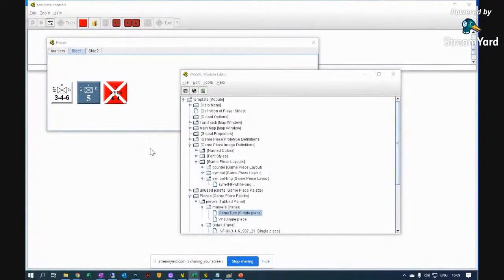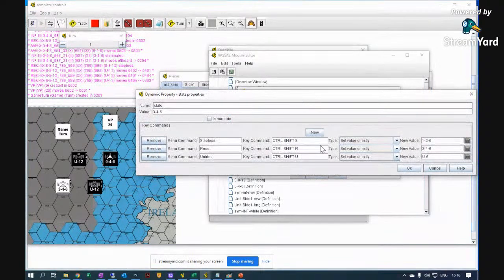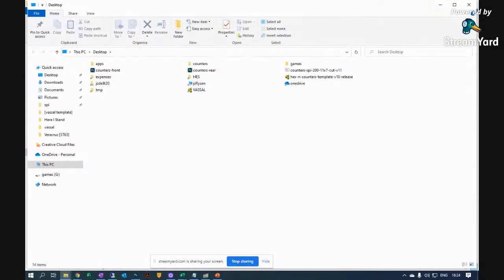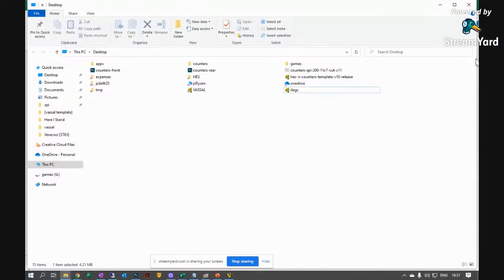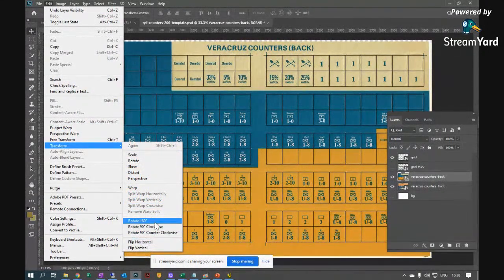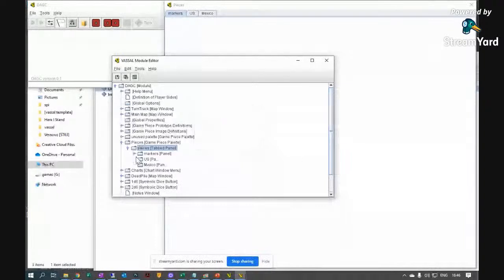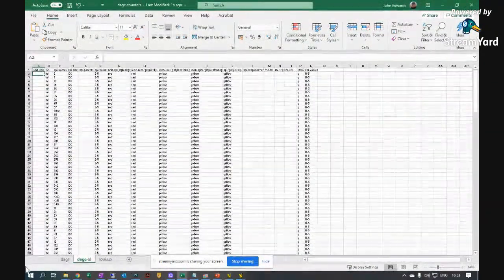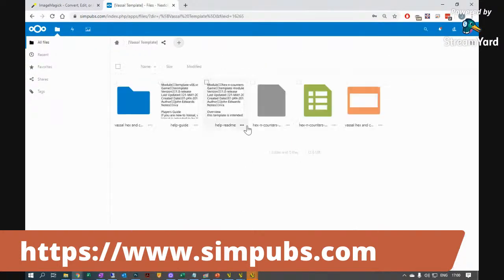Stiglr for the Details #8: Chat with John Edwards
In this Euro-friendly time slot, we'll chat with Scotland's own John Edwards, who has become a champion and evangelist of Vassal. We'll talk some production tips and tricks that many people new to Vassal module authoring may have.  Join us for a spo' o' tea, won't you?